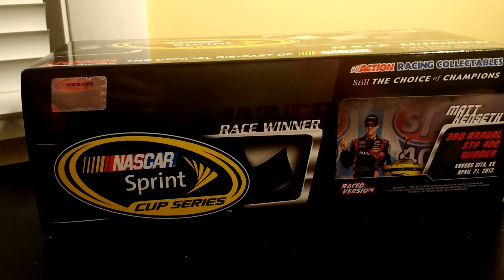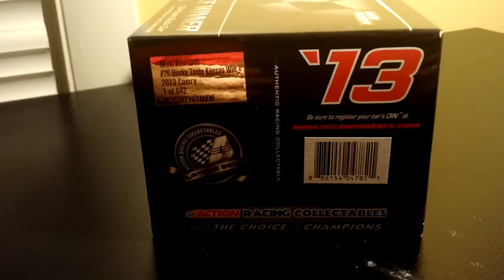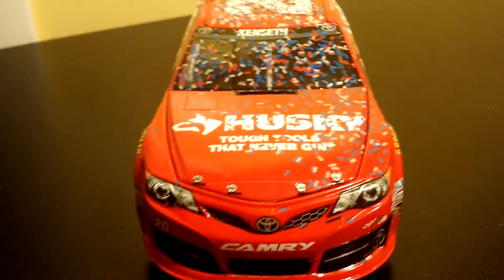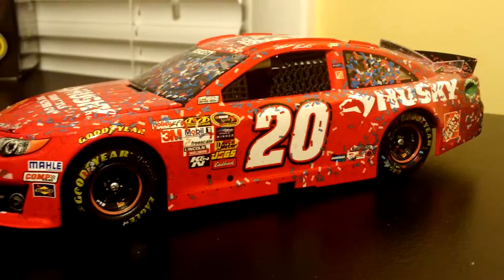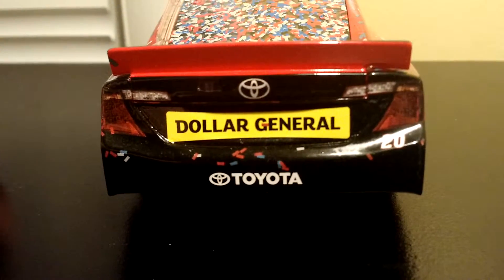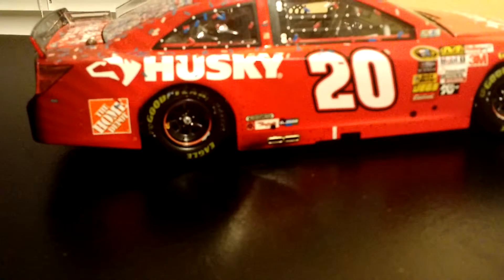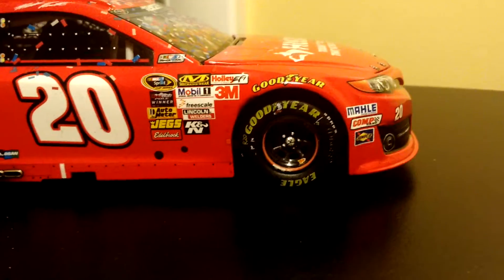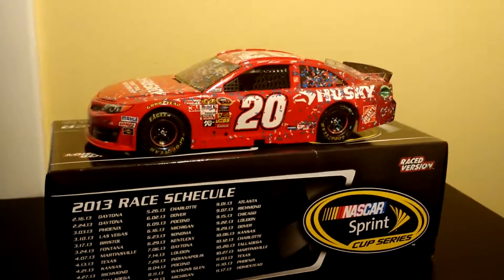2013 Matt Kenseth Kansas Win 1/24 Diecast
This is a Review on Matt Kenseth 2013 Kansas Raced win 1/24 Diecast hope you enjoyed